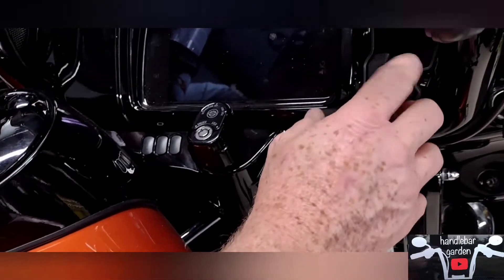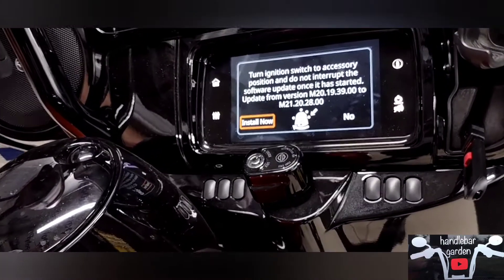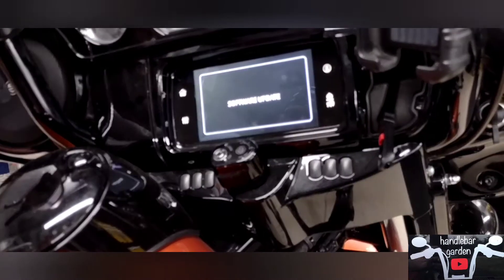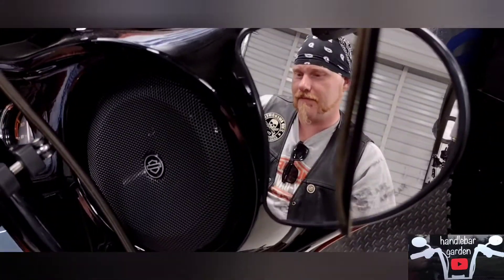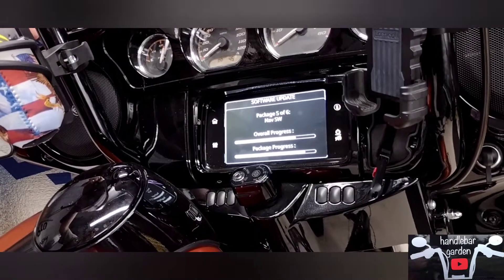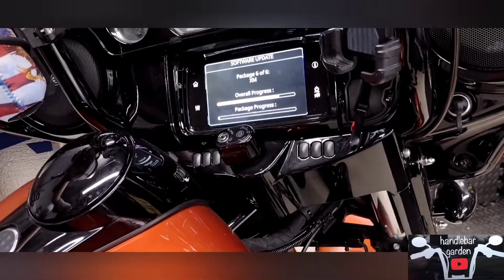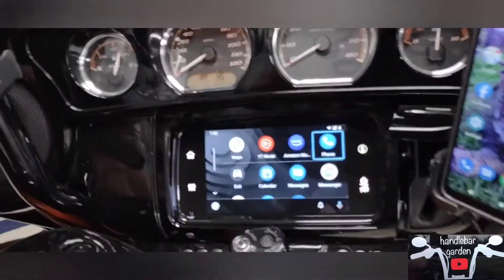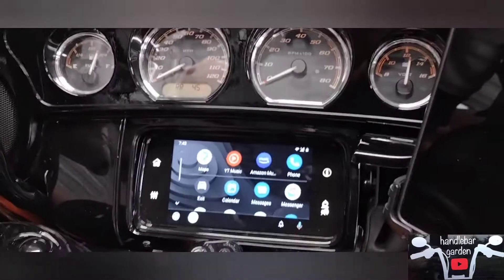Harley Davidson and Android Auto - how to harleyandroidauto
how to put Android Auto on your 2019 and up Harley Davidson GTS Boom Infotament System. here's a link to software.